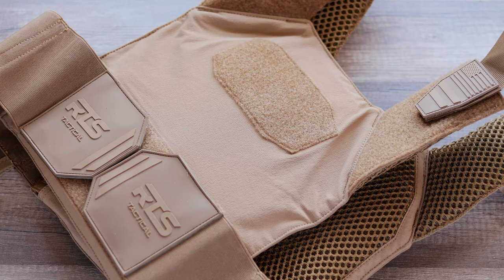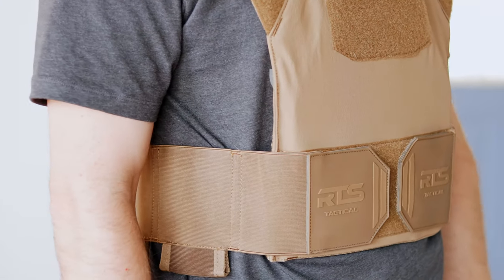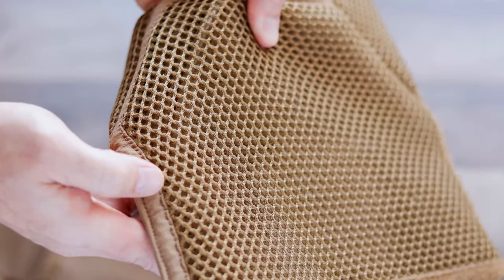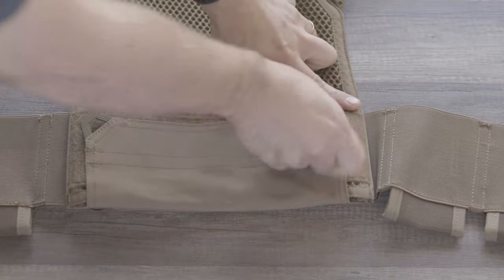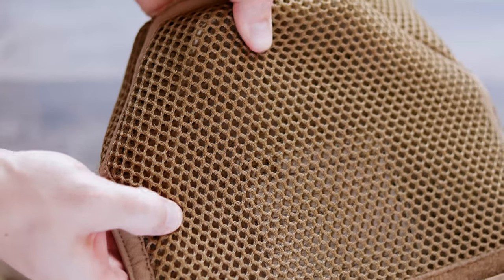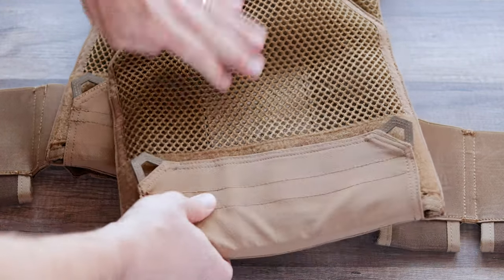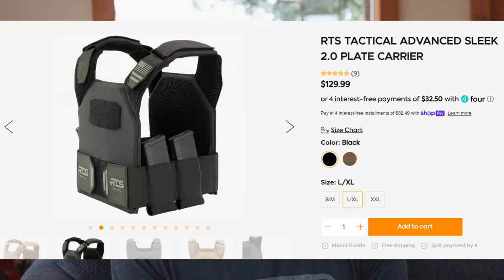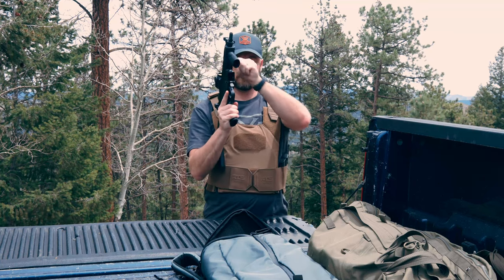RTS Tactical Advanced Sleek 2 0 Plate Carrier Review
Taking a look at the new RTS Tactical Advanced Sleek 2.0 Plate Carrier.  This carrier brings rifle protection and concealability together into a compact, low profile plate carrier.  Check out the carrier on RTS Tactical

Film Equipment used in this video:

Canon EOS R
Canon 24-105 L RF